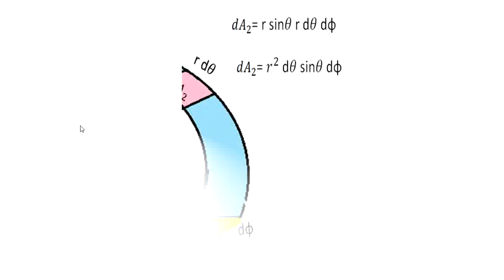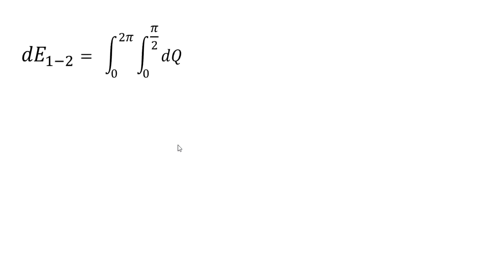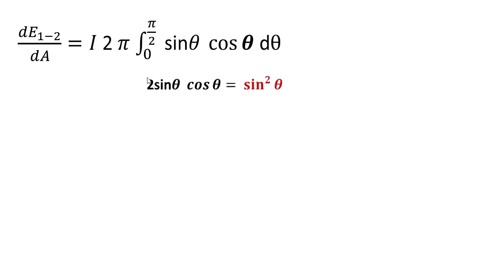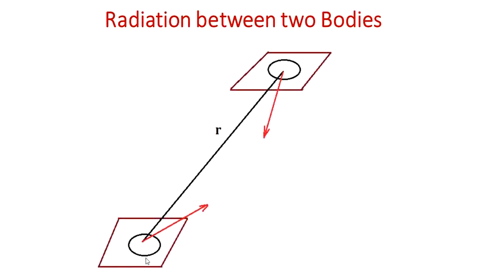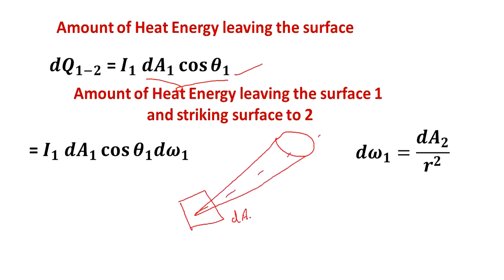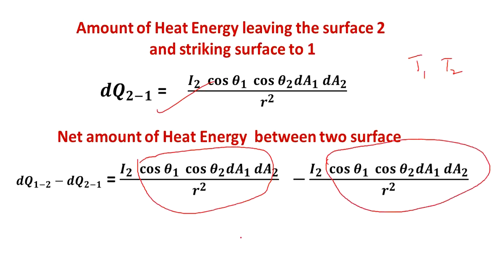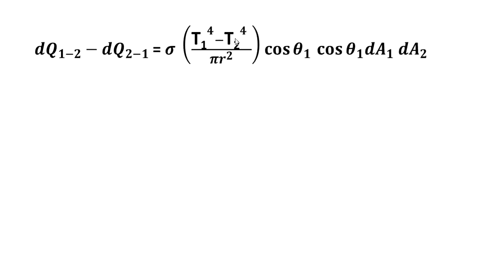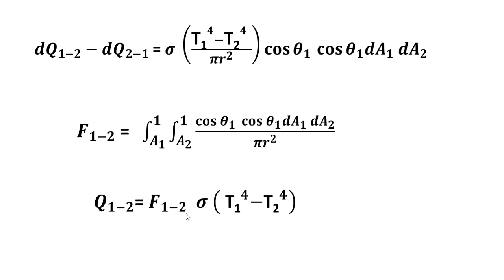M3 2 3 Relation between E and I Radiation between two surfaces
Use a notebook for better understanding.